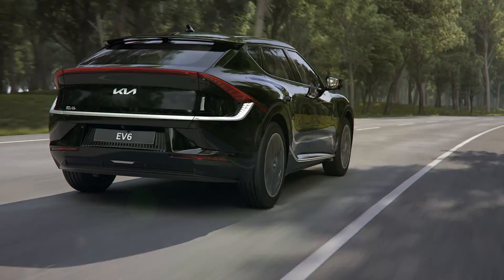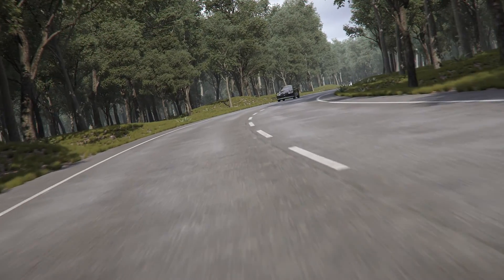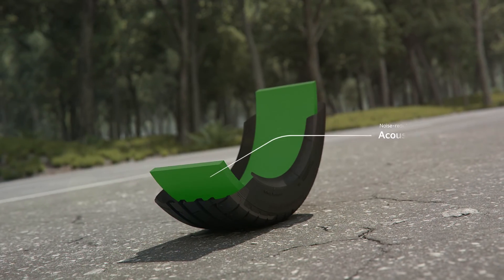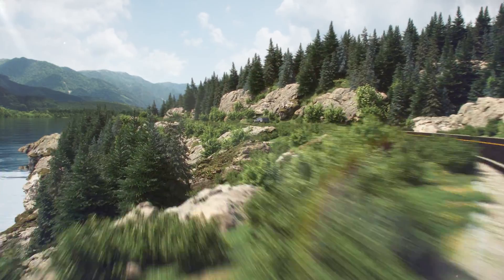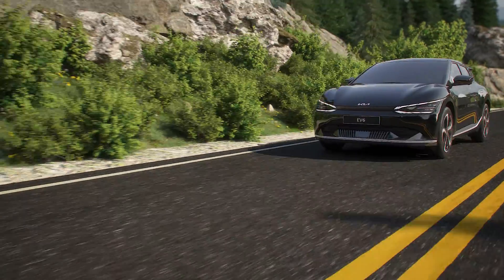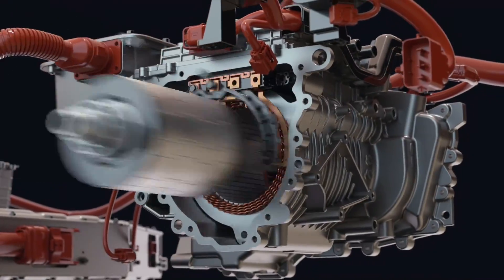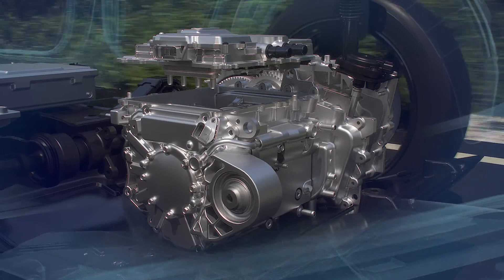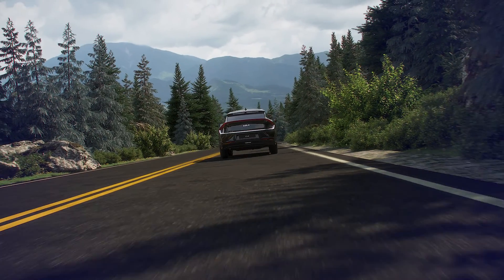EV Tires and High Tech 4WD System | Kia EV6